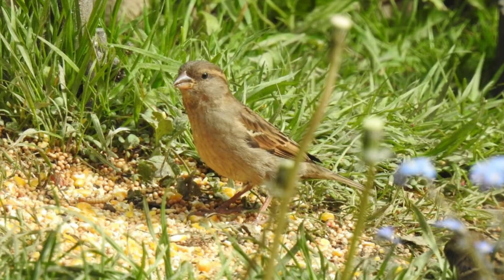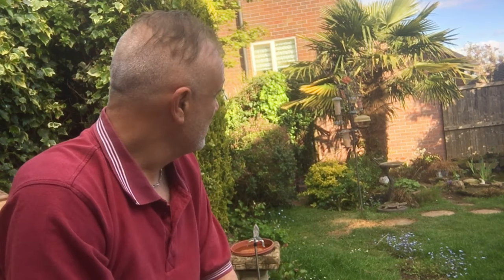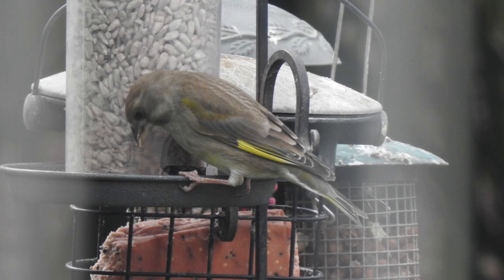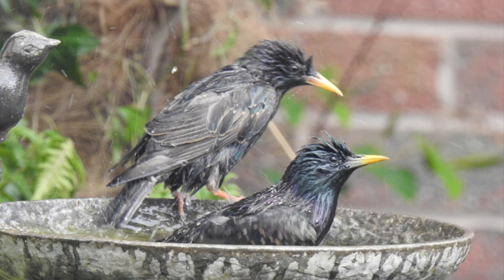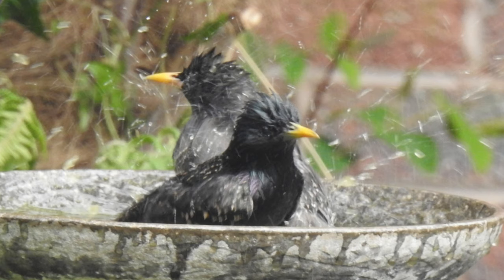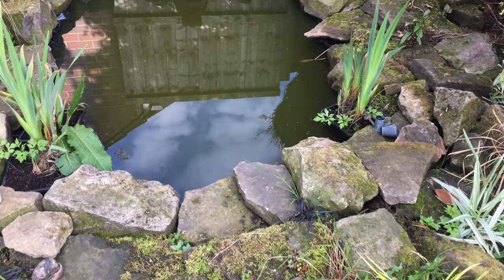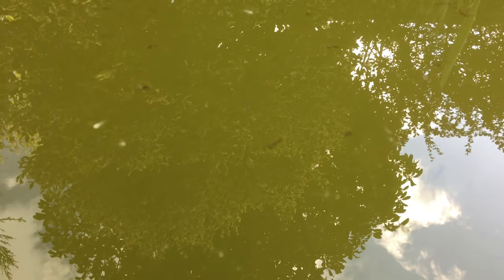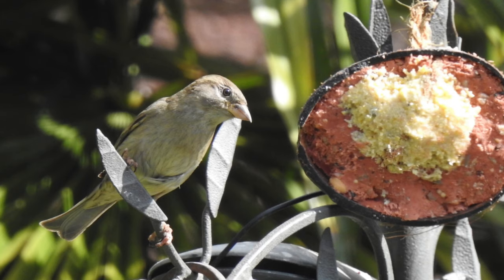New Species For The Garden Nature Blog And A Pond Update